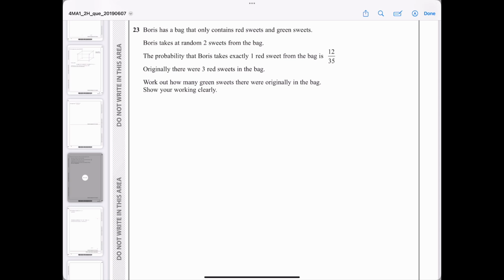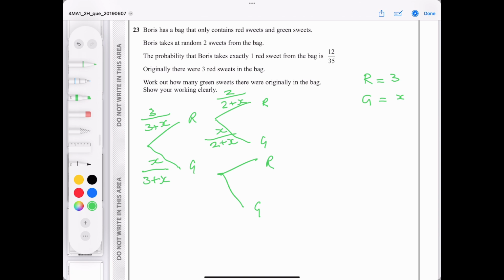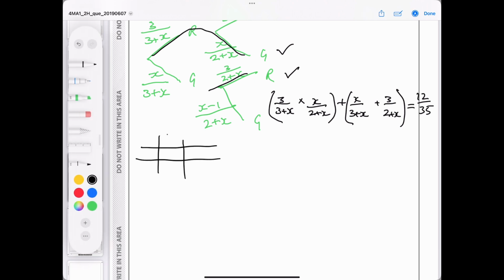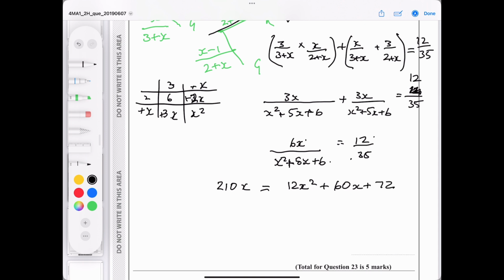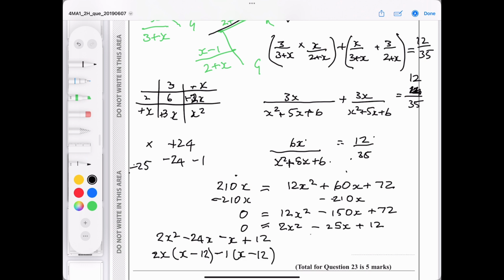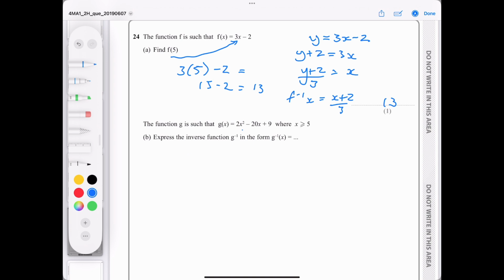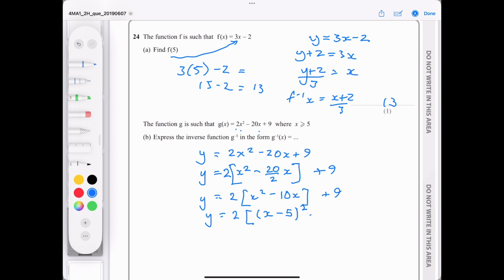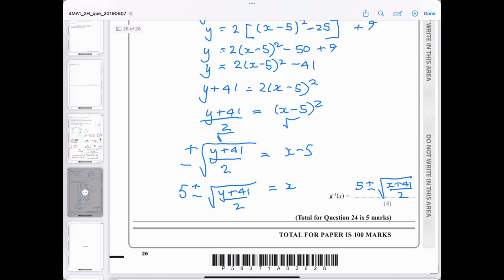Edexcel IGCSE JUne 2019 Paper 2 questions 23 and 24